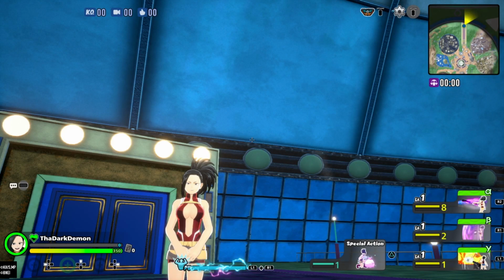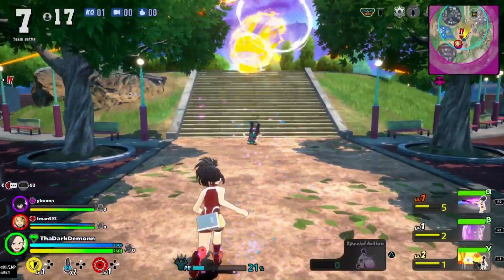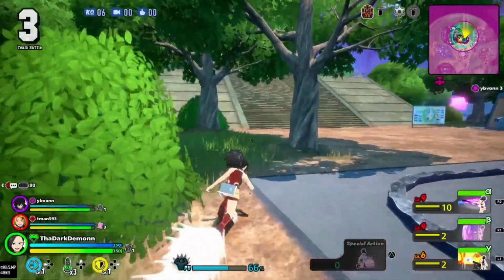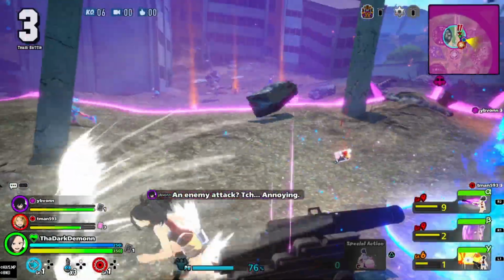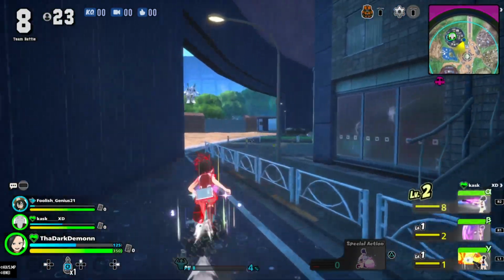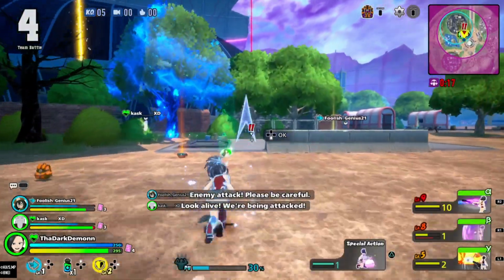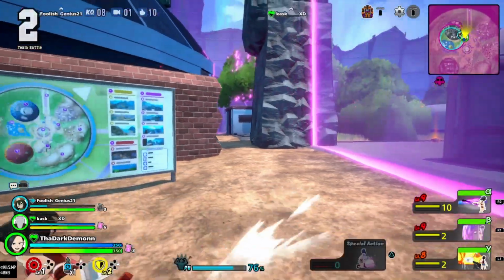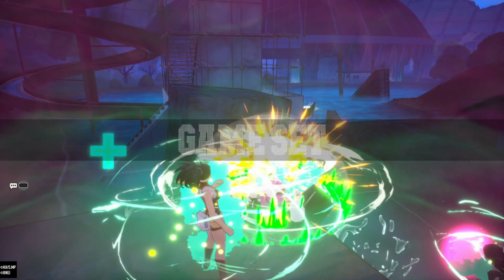Momo is UNSTOPPABLE In My Hero Ultra Rumble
Momo is an absolutely amazing character in My Hero Ultra Rumble. Her abilities all work well together and her shield especially makes her an unstoppable beast as you’ll see in todays video. Enjoy!